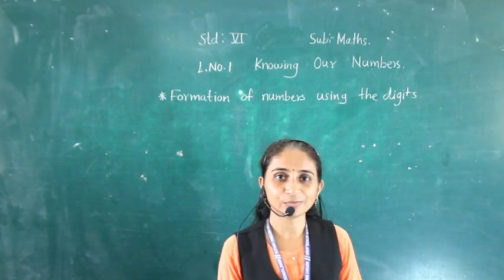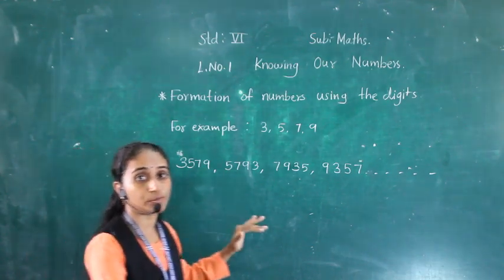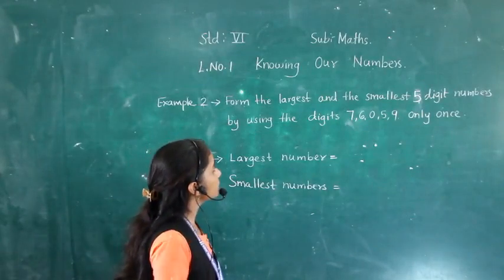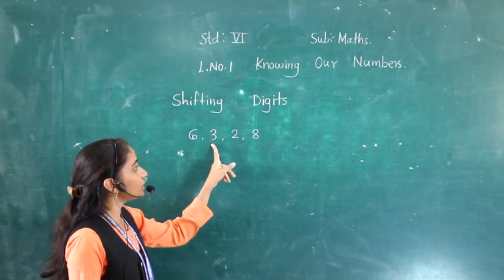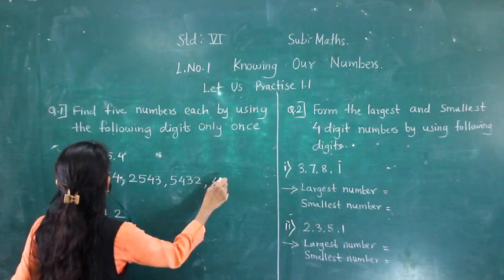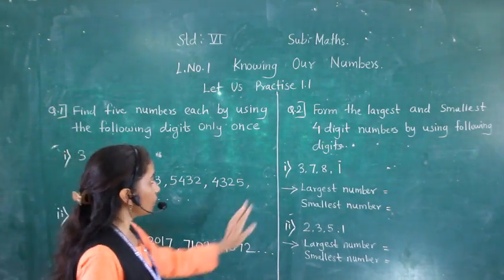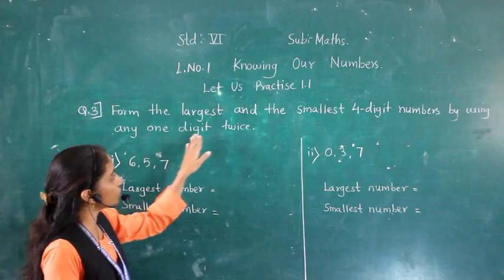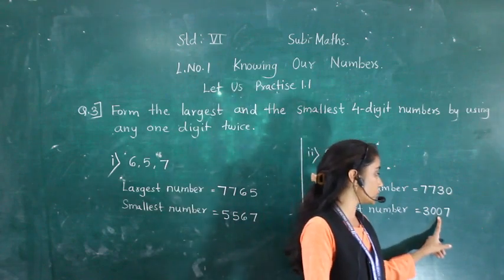Class 6th Maths Ch 1 Knowing our numbers Formation of numbers1